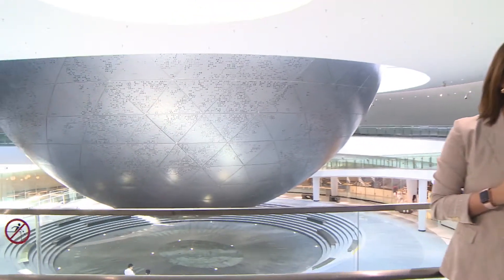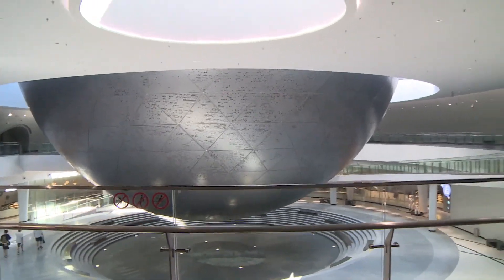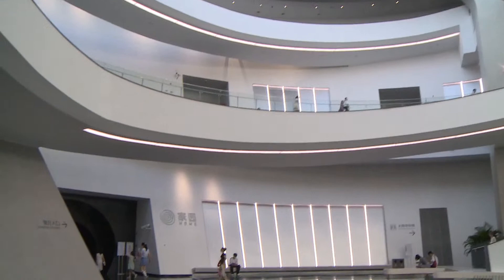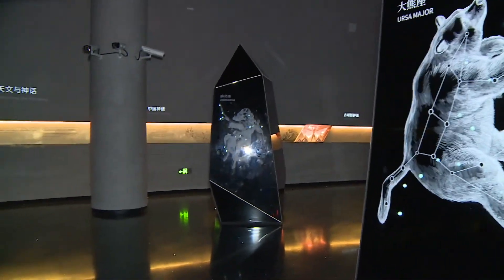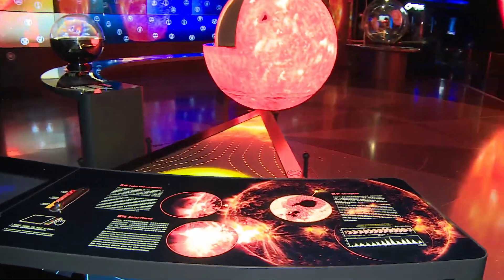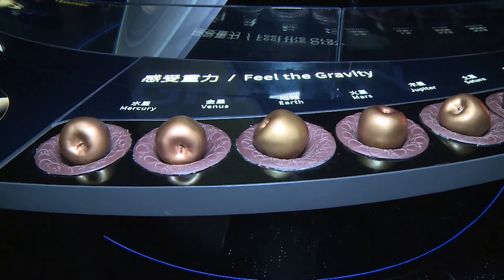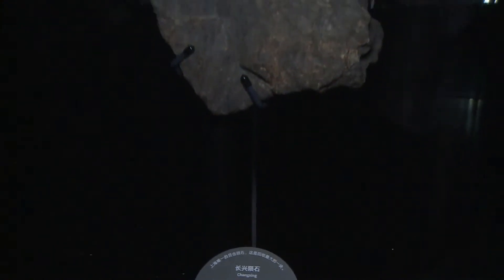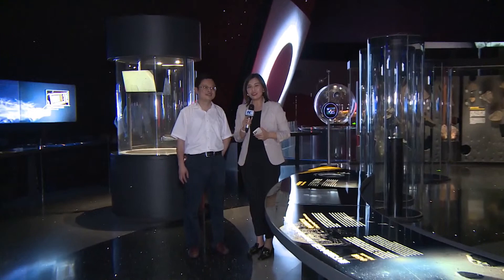World's largest planetarium to open in Shanghai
The Shanghai Astronomy Museum, the world's largest planetarium in terms of building scale, will open to the public this weekend. Follow Xinhua's Ding Ting to get an exclusive tour inside before its official opening. (Recorded)